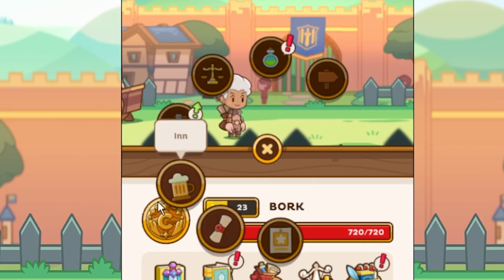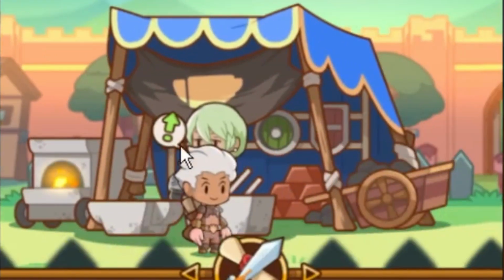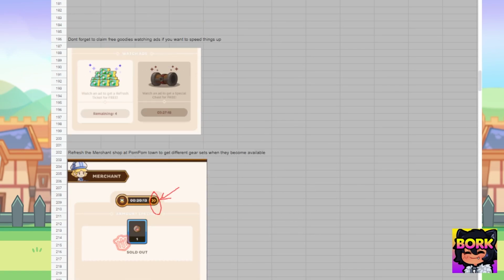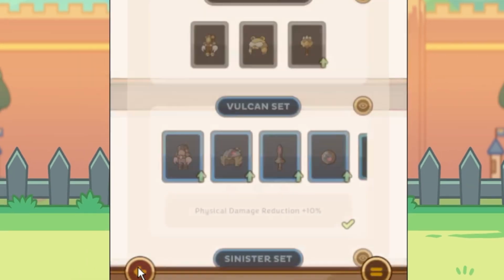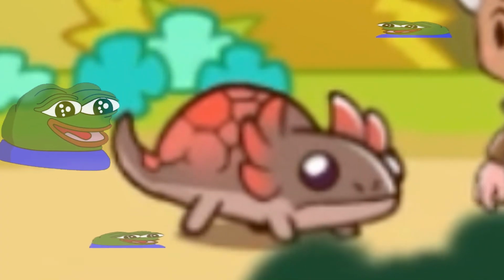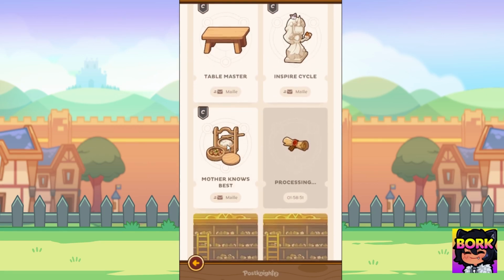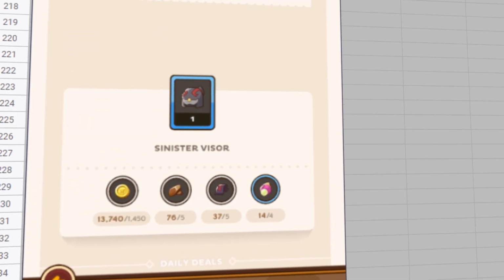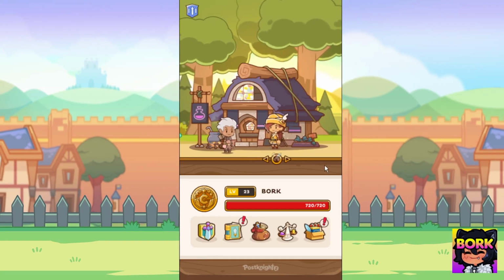Post Knights 2 Beginner Guide, Beginner Gear Sets, Stat Breakdown, Gameplay, 27.5K Giveaway Winners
Love this series and had to make a beginner's guide for anyone who ever wanted to try the game.

Drop a [ P O S T ] in the comments

Joaqim Joshua